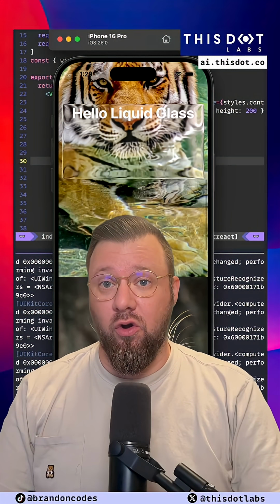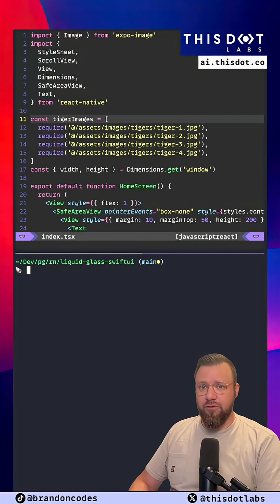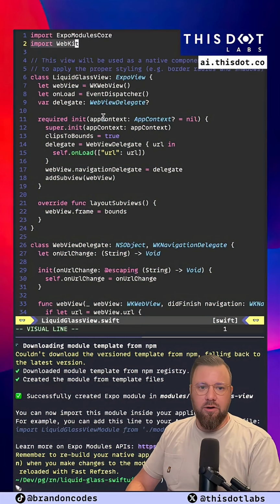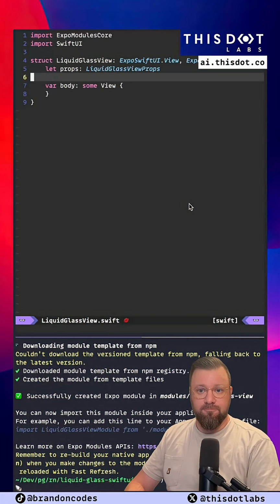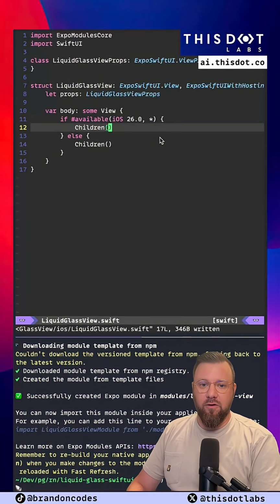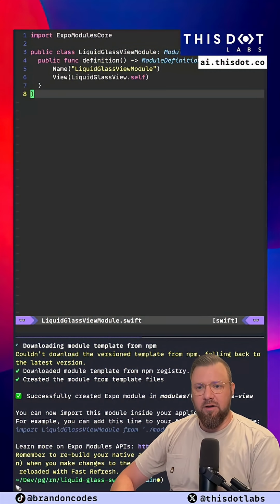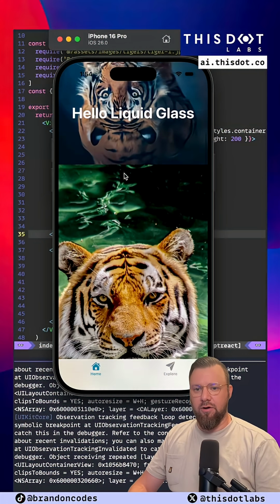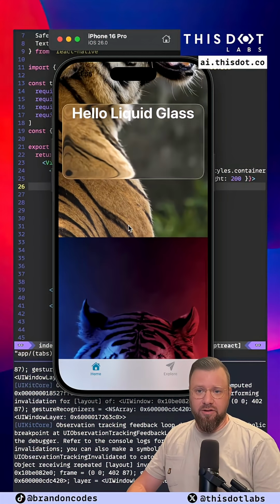Liquid Glass Expo Module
Building a Liquid Glass view with Expo Modules is super simple!